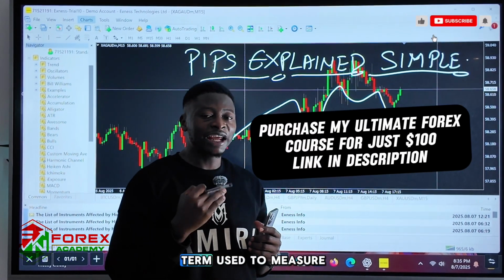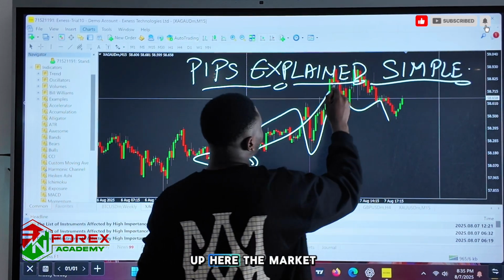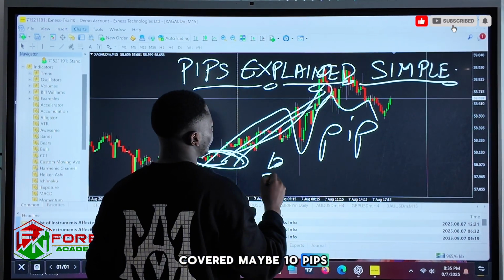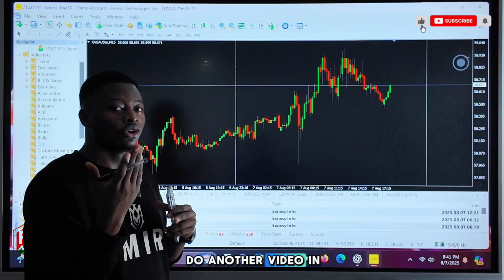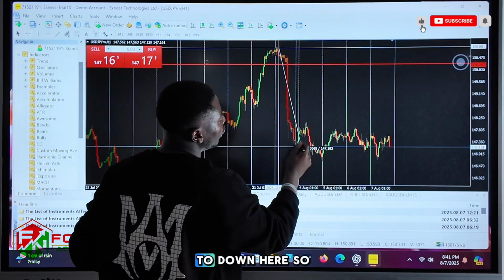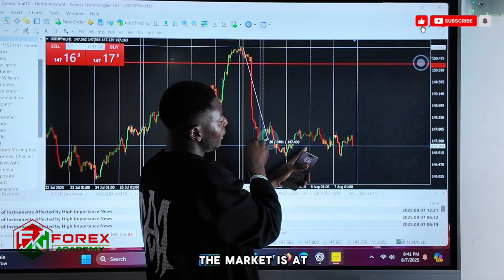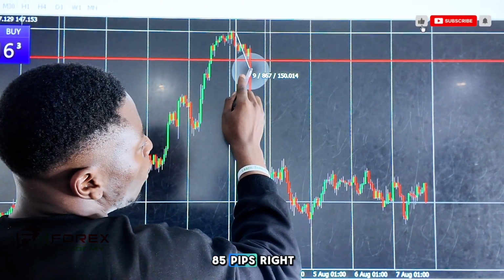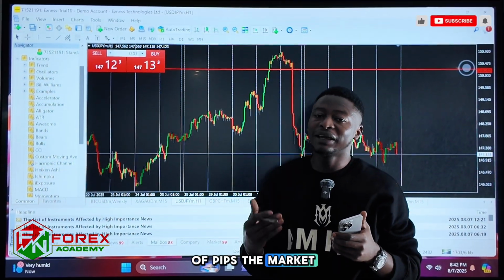What Are Pips in Forex and How Do They Work?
What Are Pips and How Do They Work in Forex?

Pips are the small units that measure movement in currency pairs. In this video, I explain what a pip is, how to calculate it, and why it’s so important for traders when measuring profits and losses.